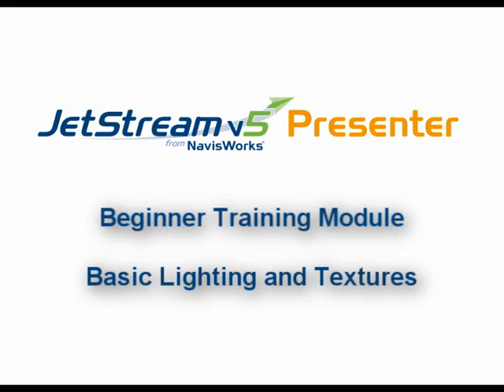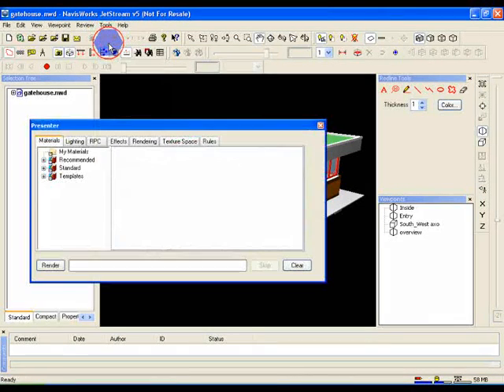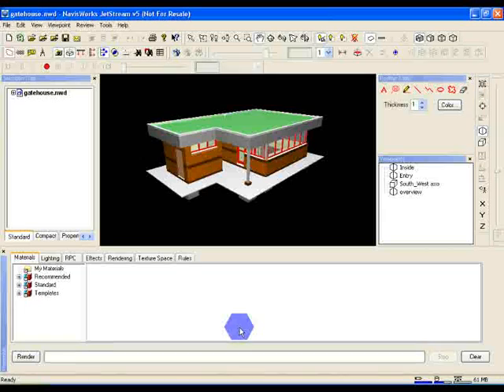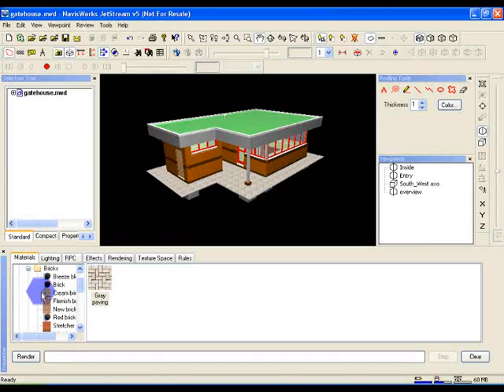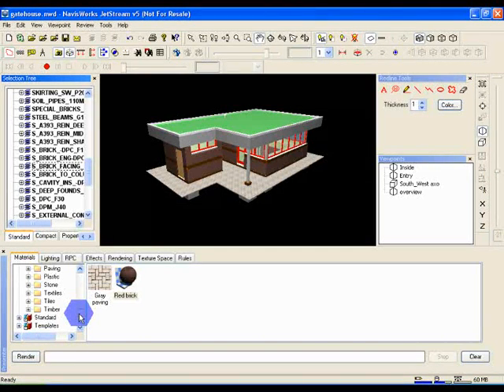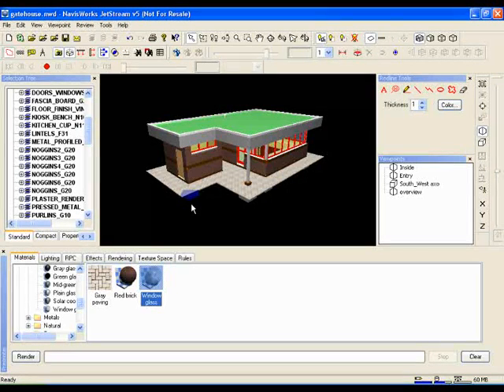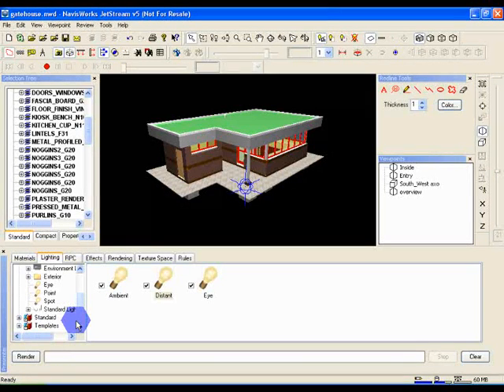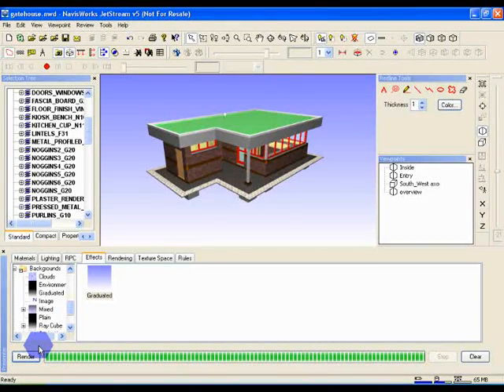Navisworks Presenter training 1/3